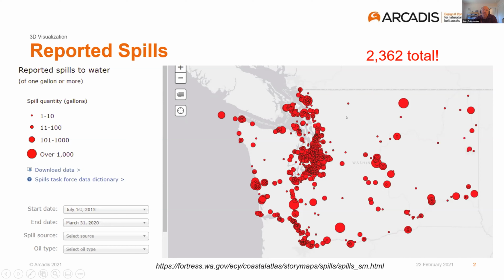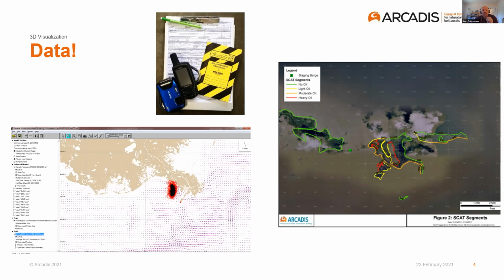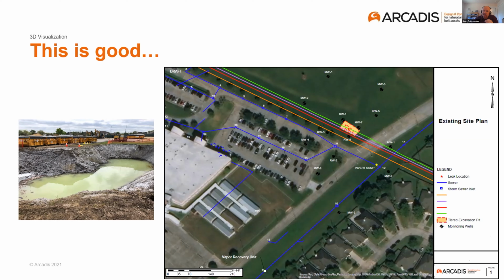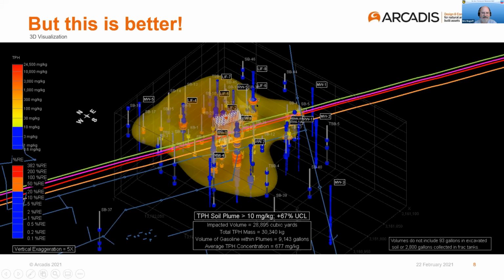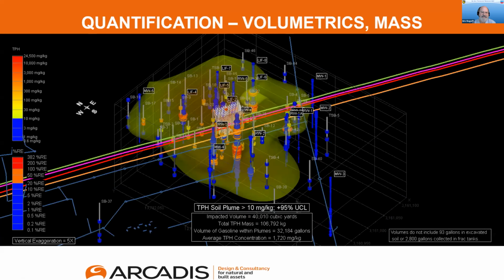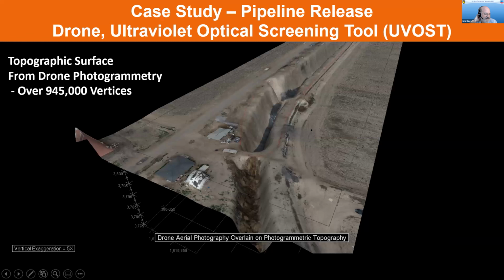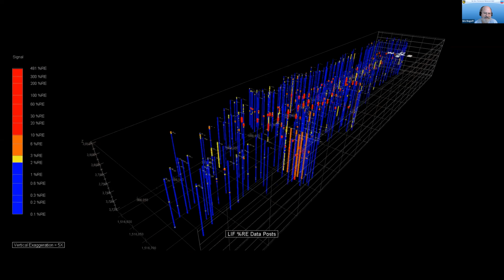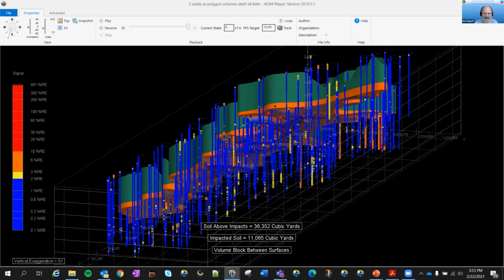J Gravenmier, E Rogoff, Arcadis - Data Modelling and Prediction - 2021 Oil Spill Technology Workshop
Josh Gravenmier and Eric Rogoff from Arcadis present:
3D Visualization – Utilizing the Potential of Your Incident Information